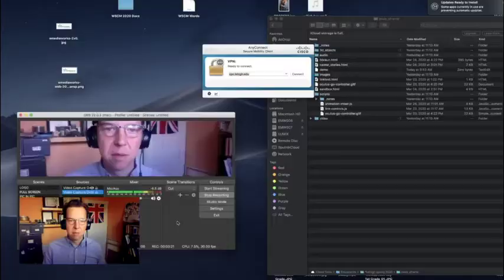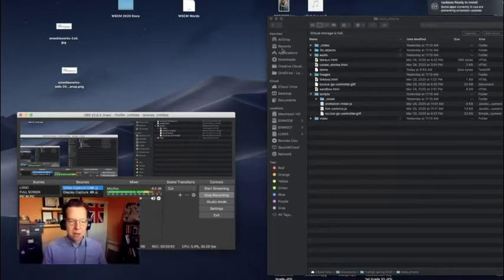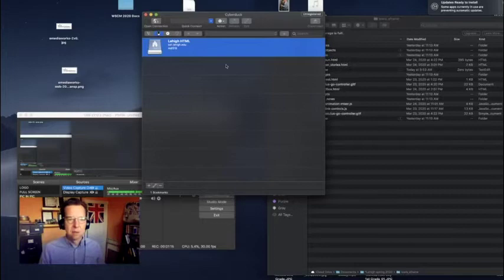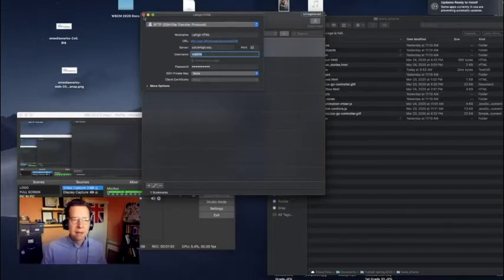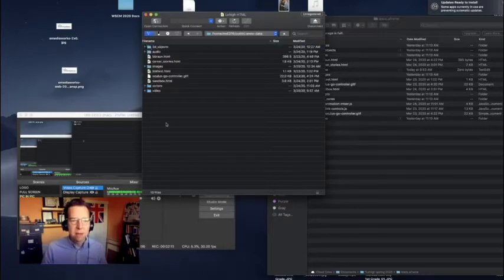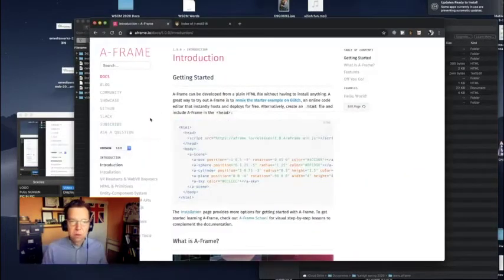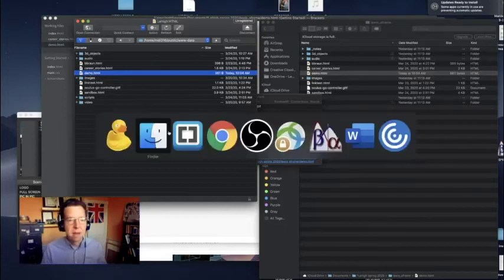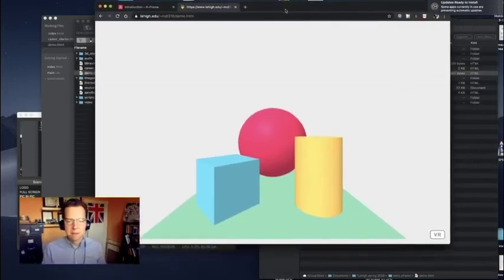Connect to Lehigh HTML